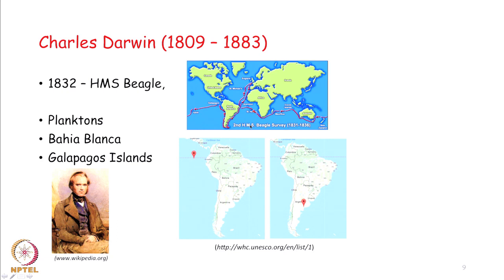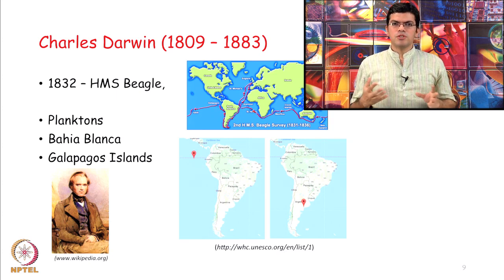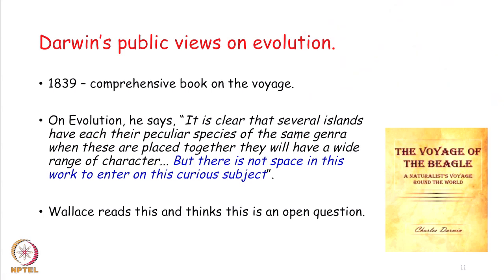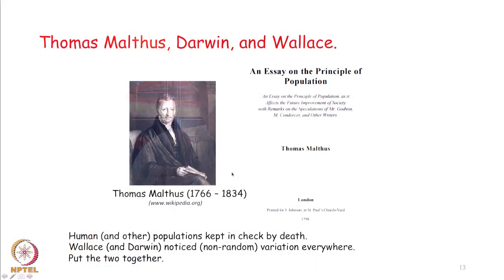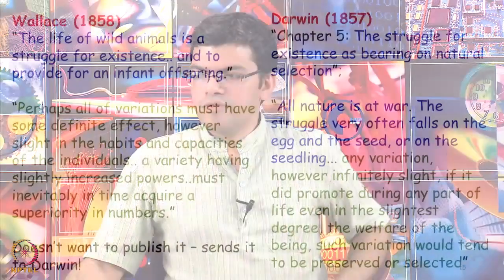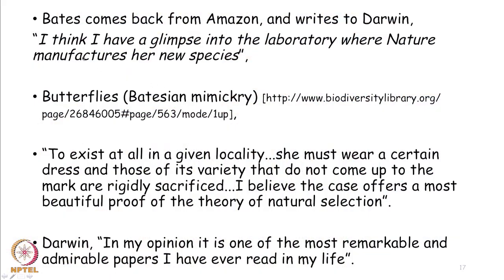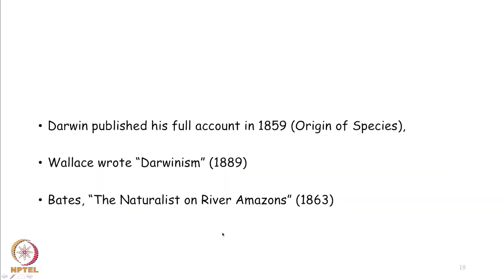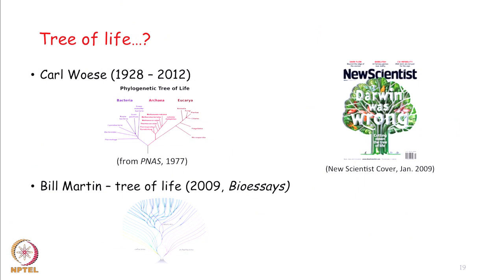Week 1 Lecture 2